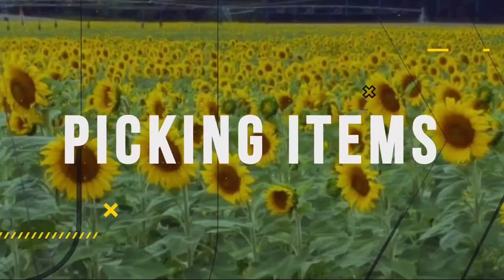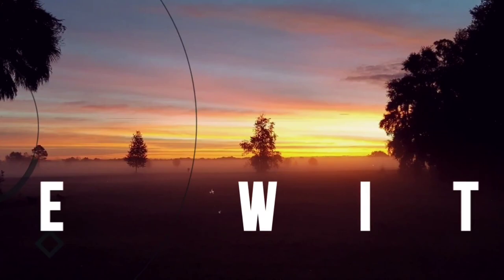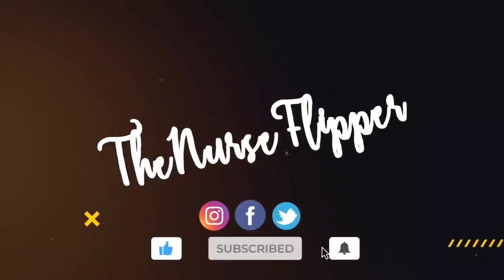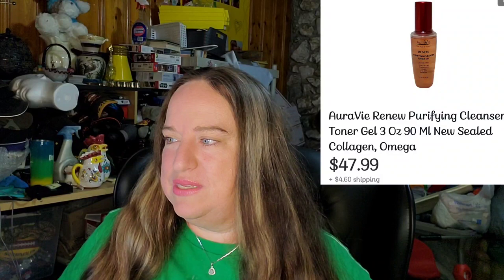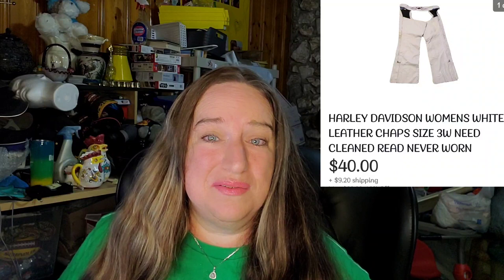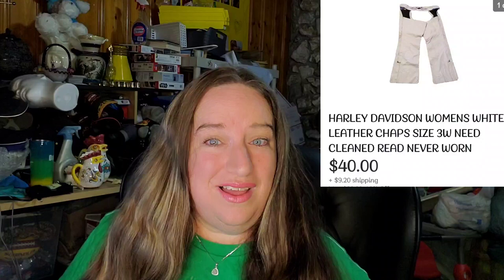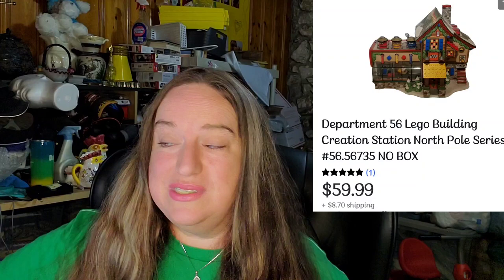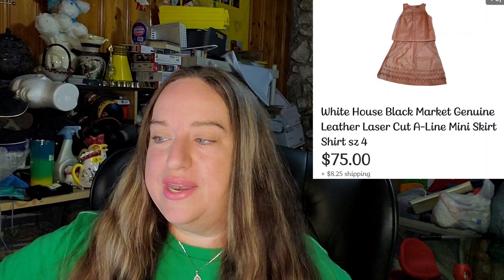$50 and Up Items To Buy Cheap and Sell For High Profit on Ebay NOW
In this video I will show you FIFTY (50) items that sell for $50 or more on ebay now through August September and October of 2020. MANY of these items I ONLY PAID ONE DOLLAR OR LESS for. You can find these, cheap and make good money on ebay too!

Shipping Supplies

12 rolls of thick packing tape

6x6x6 boxes for first class items (I try to use free priority whenever I can on priority mailing, but these 6x6x6 only weigh about an oz and perfect for protecting lighter weight items)

12x18x6 boxes, these I use for dvd/vcr combos most fit perfectly in these

9x6x4 boxes for a little bigger items that still weigh under a pound and go first class

250 6”x9” bubble mailers – I only get these when I don’t have a ebay coupon!

19x24 poly mailers great for large blankets/bedding

24” photo booth with different backgrounds comes with lights this works great for smaller items to get professional photos

53”x18’ white photo paper, this is the best I’ve found I tape to wall to do photos of hanging garments and larger items.

Jewelry props

Heat Sealer

12” poly tubing (you can get individual poly bags, but this is cheaper in the long run)

12" heat sealer